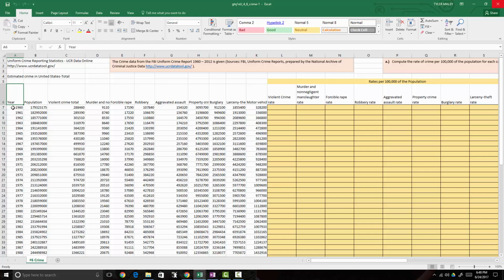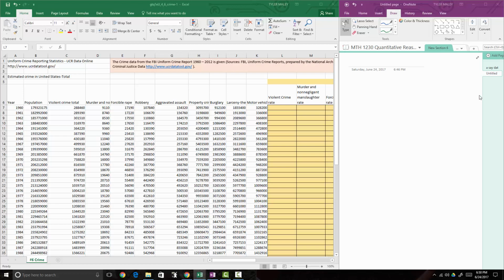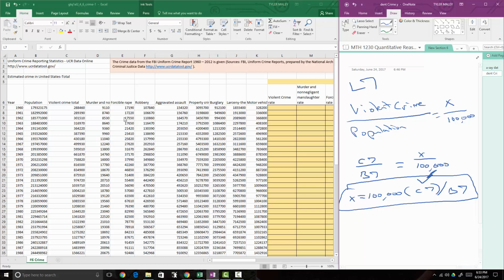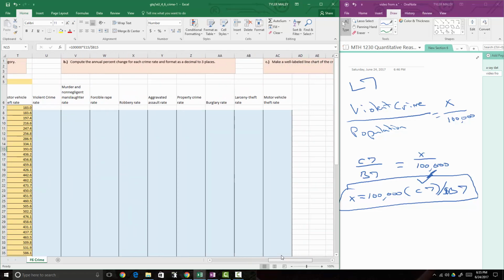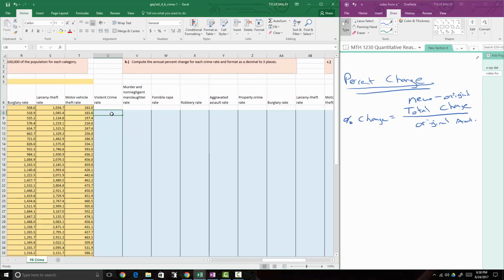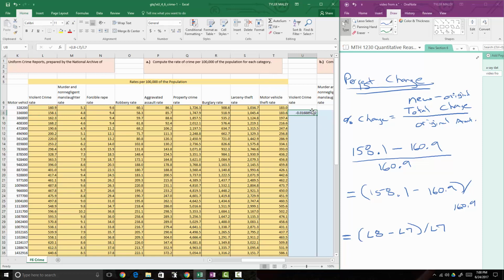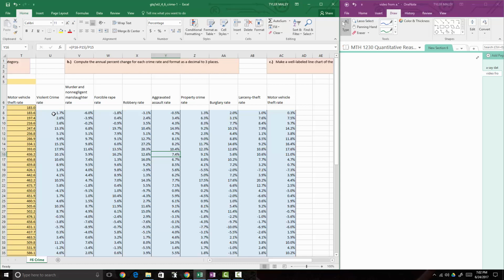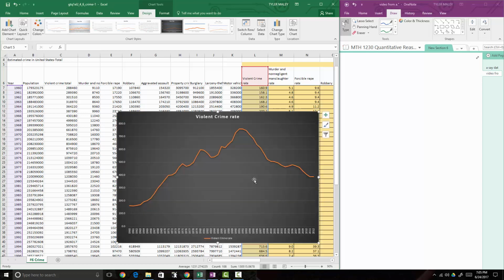Crime Excel Assignment